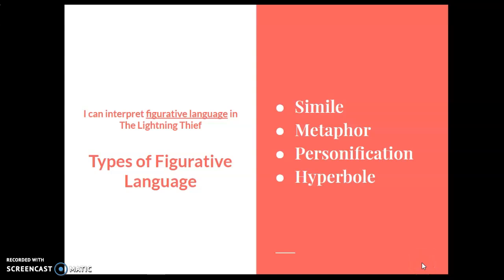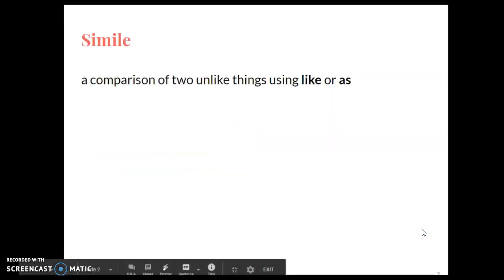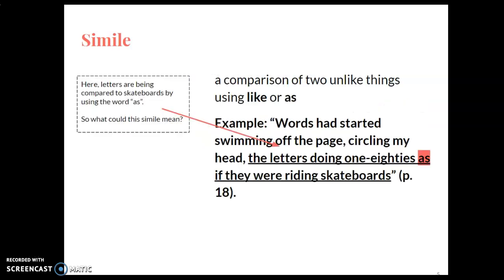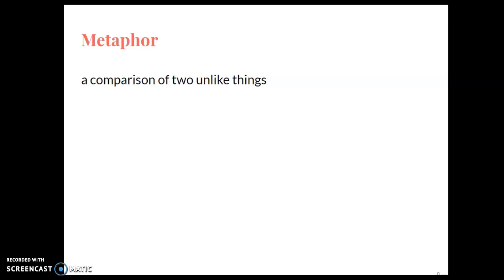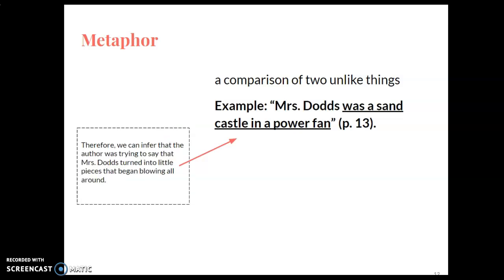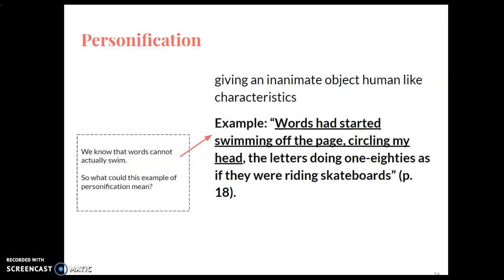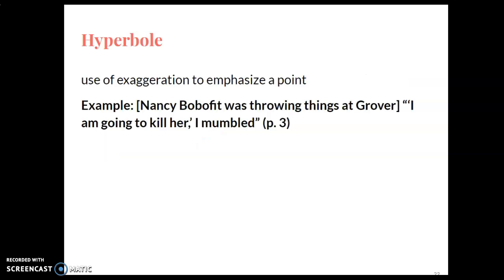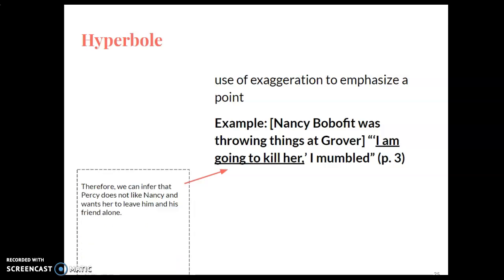Figurative Language Review